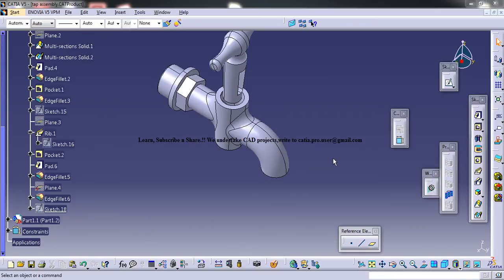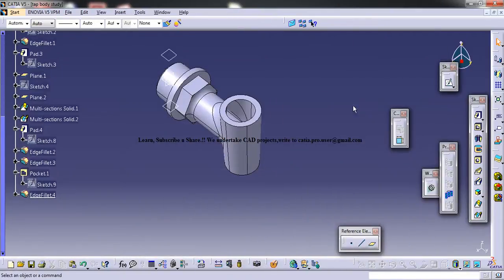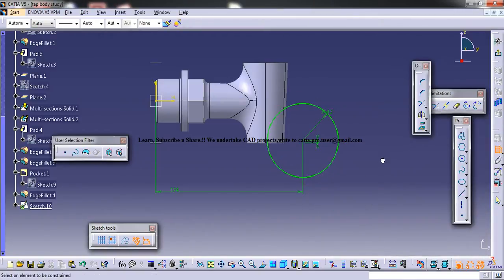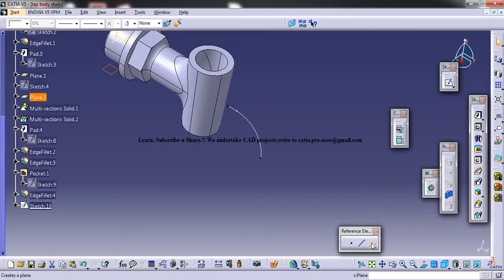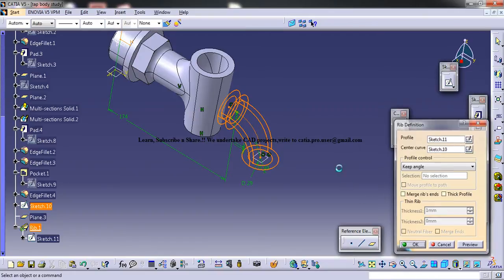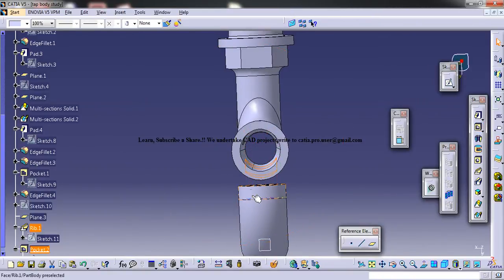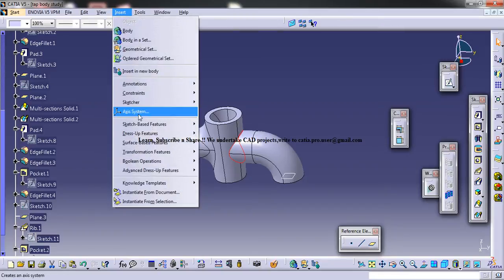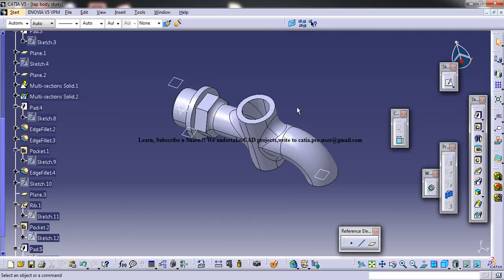Catia V5 Tutorials|How to Create Tap Body P5|2d to 3d Project Study